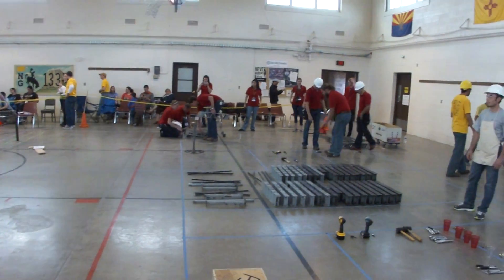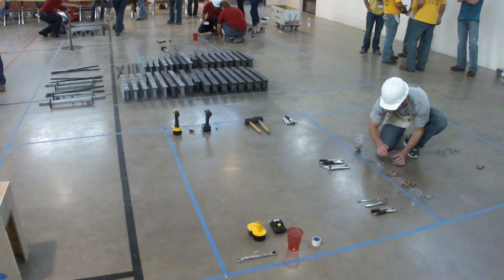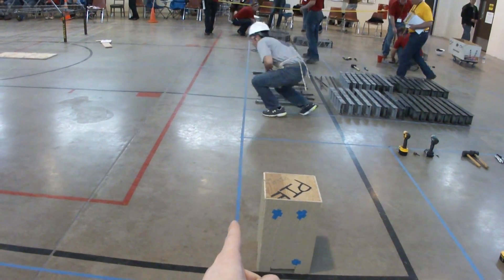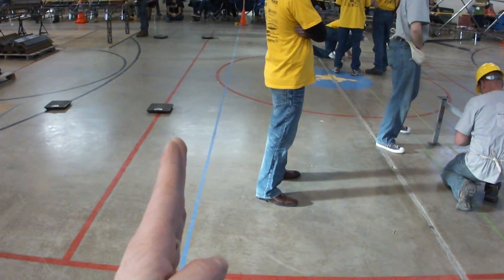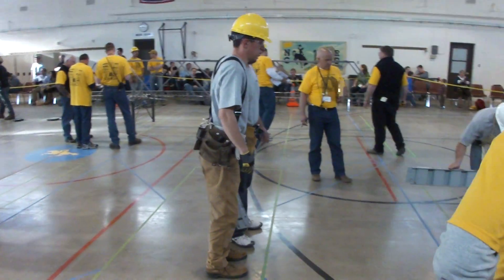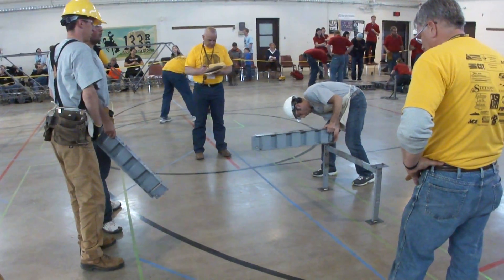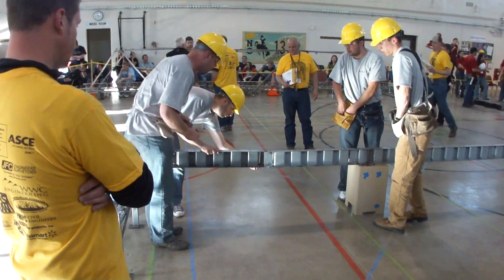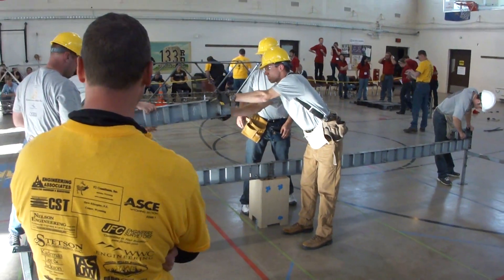UCD Steel Bridge 2012 (1 of 2)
University of Colorado Denver Steel Bridge Competition, 2012 (Part 1 of 2)
1080p 1080i hd hq